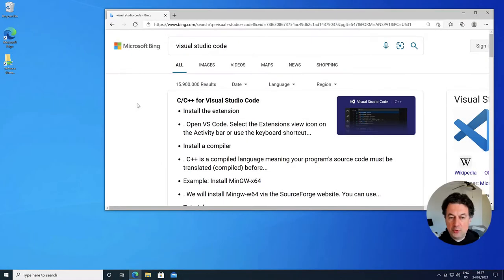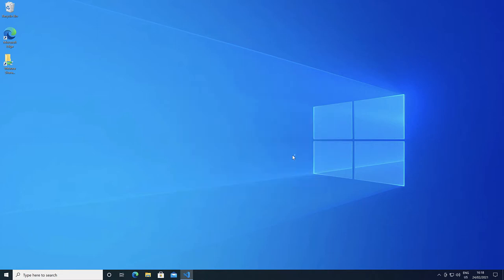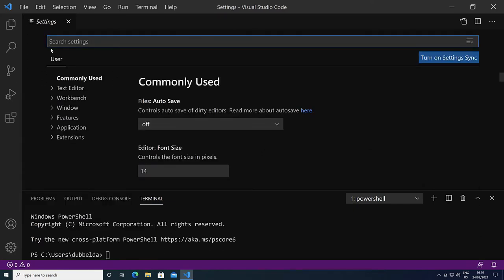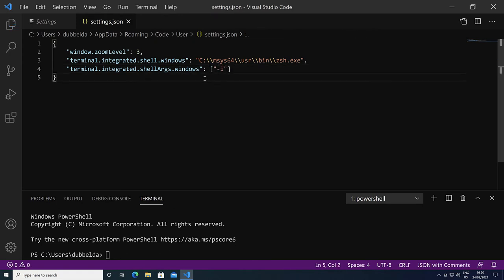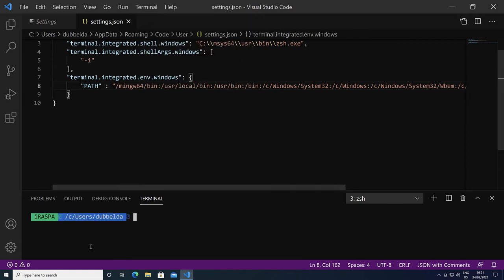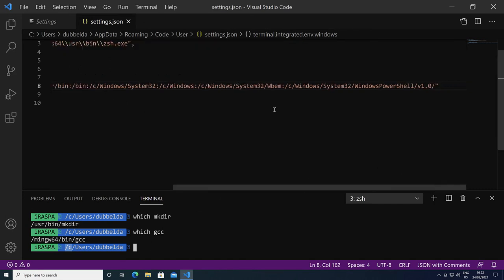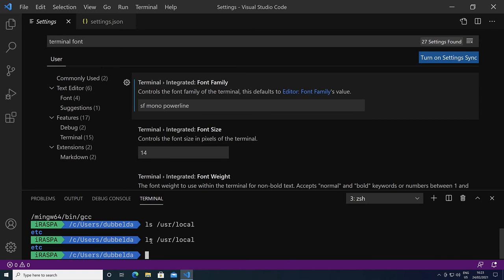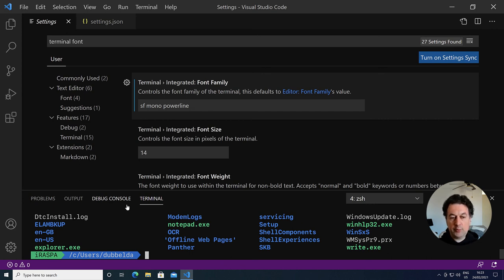VS Code on Windows-10 for C, C++, and Fortran Part III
Installation of Visual Studio Code for Windows-10 and the configuration to make use of the MSYS zsh-shell.